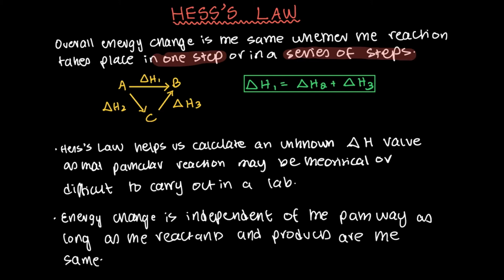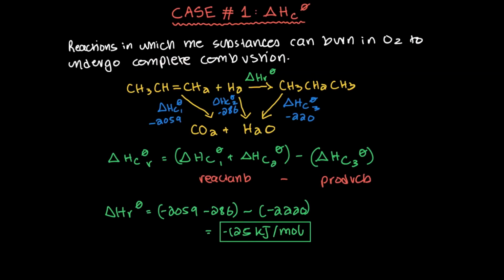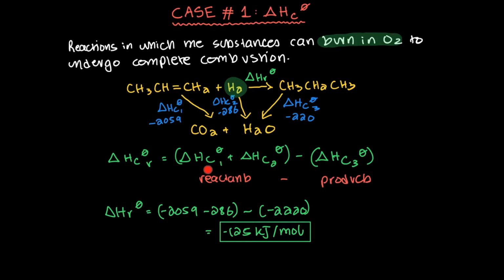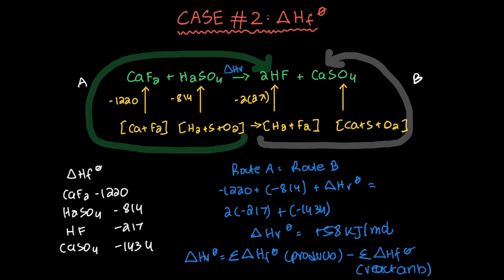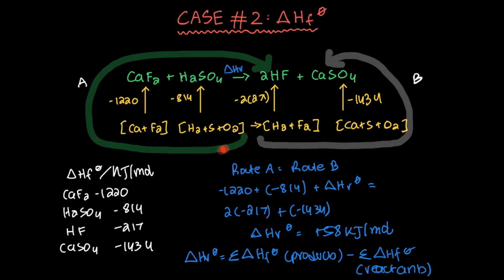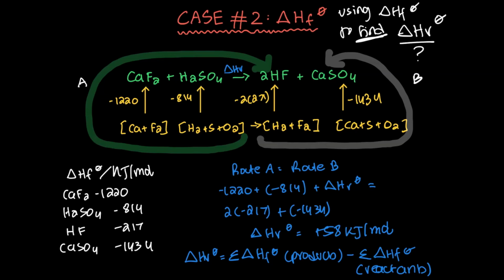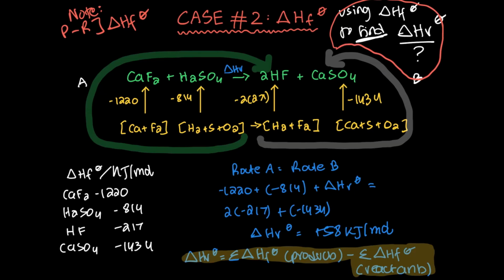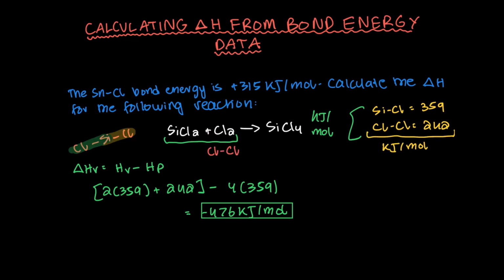Hess's Law| AS Chemistry